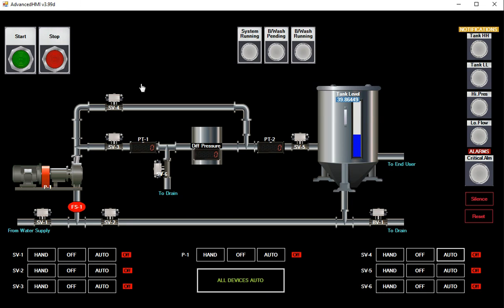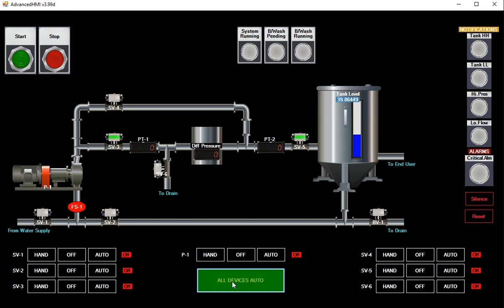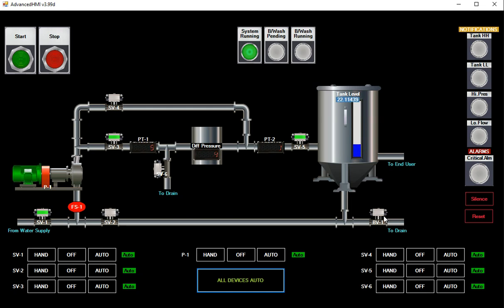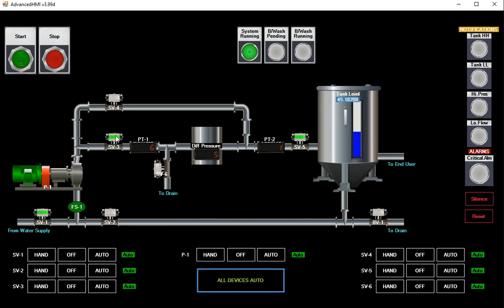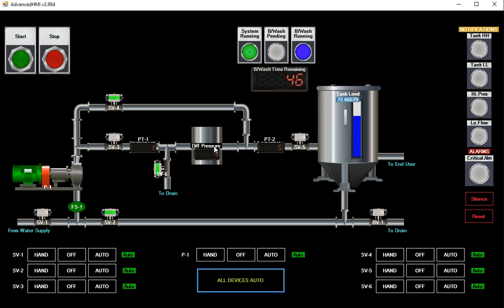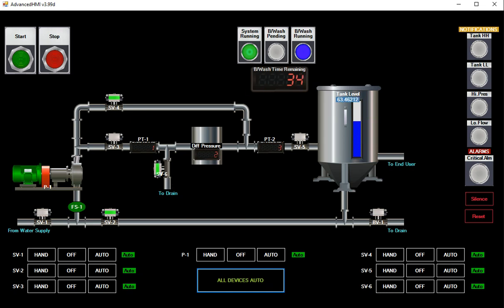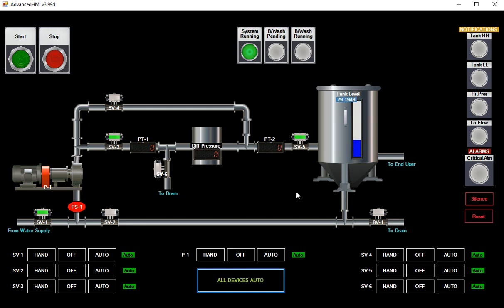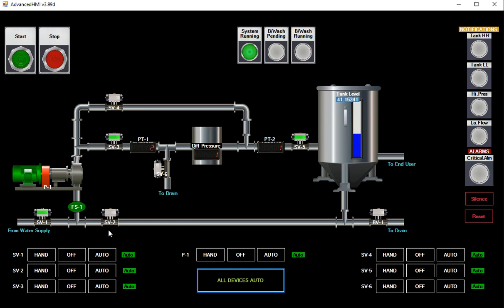HMI - advanced HMI -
This video shows one possible HMI solution to the process visualization course PLC III course using Advanced HMI